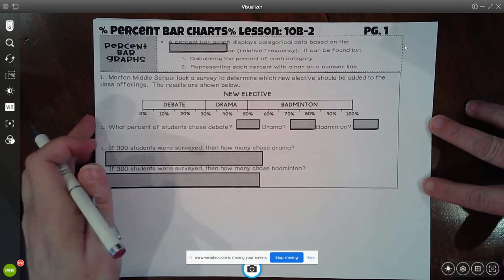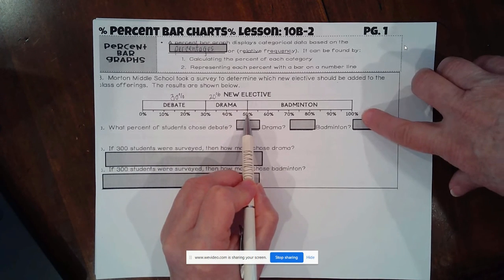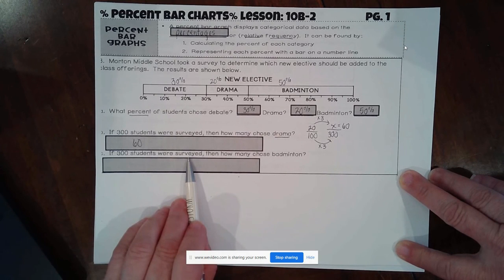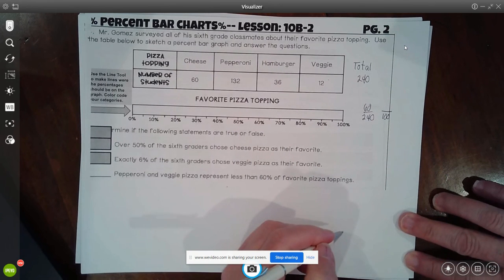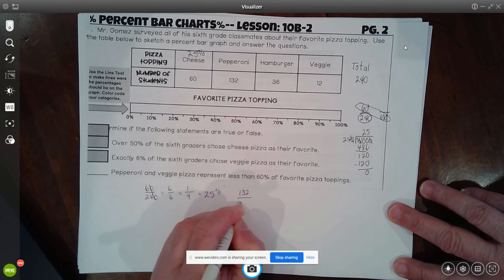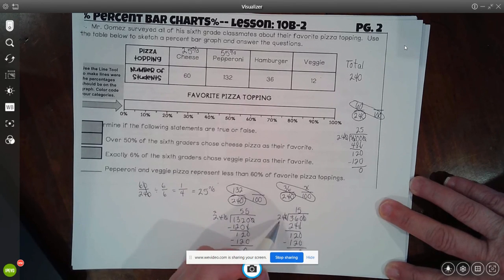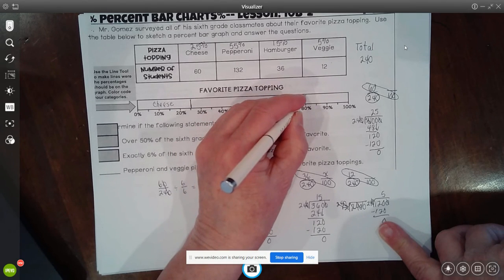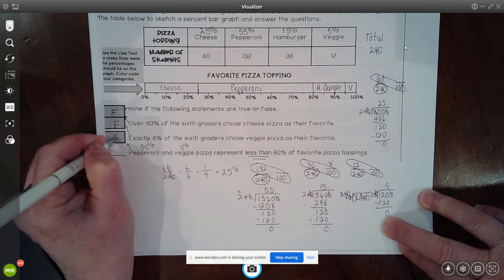Percent Bar Charts 10B-2